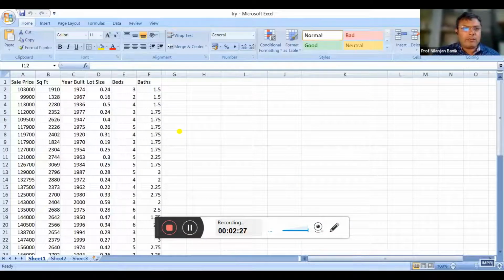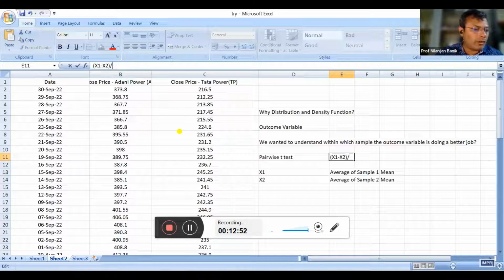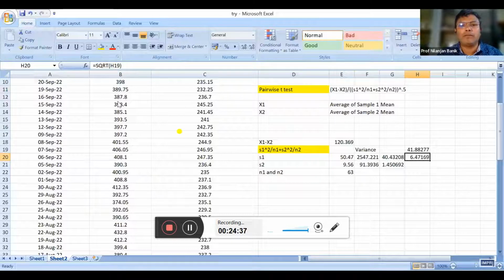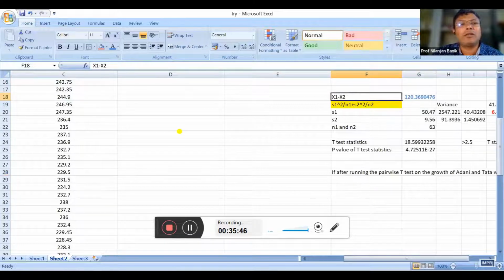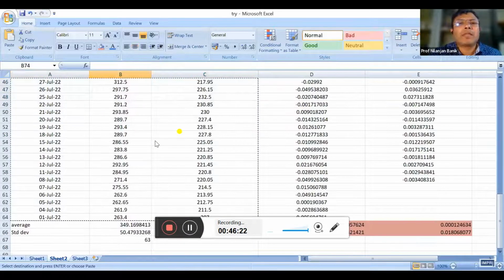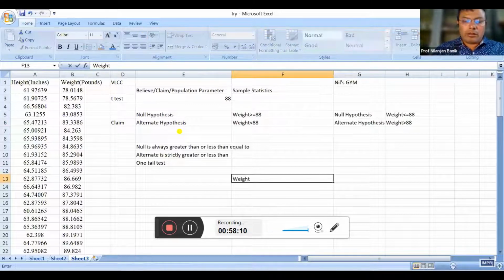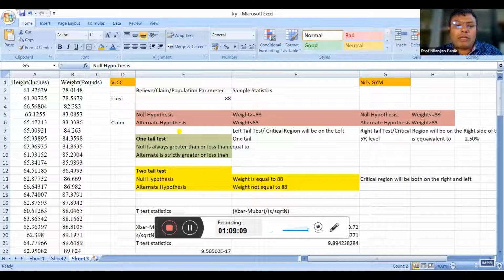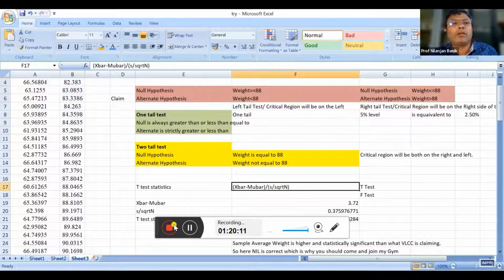One tail versus two tail test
When to do a one tail or a two tail test? Hands-on practice with data in Excel.